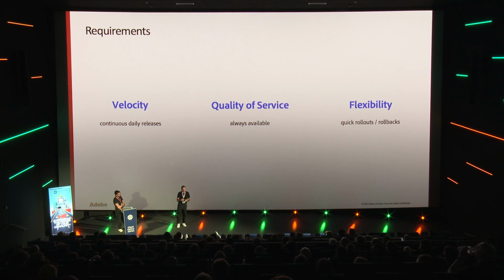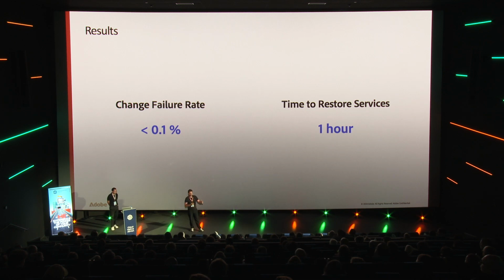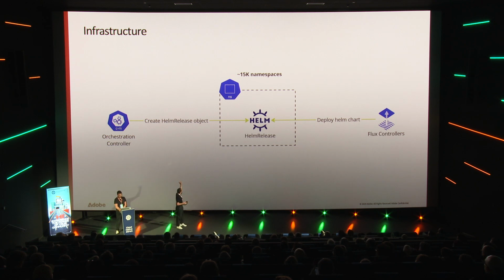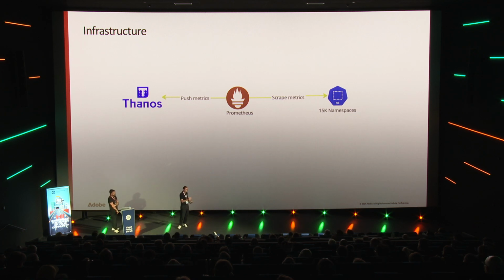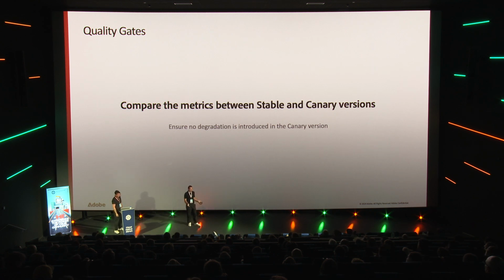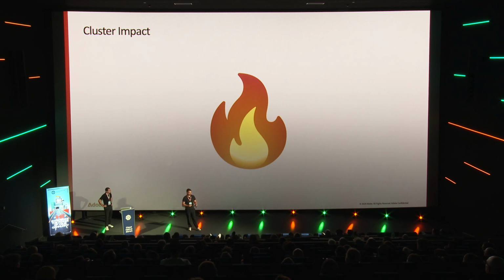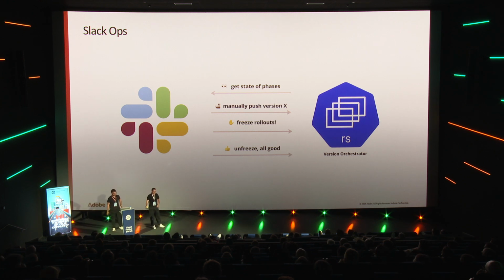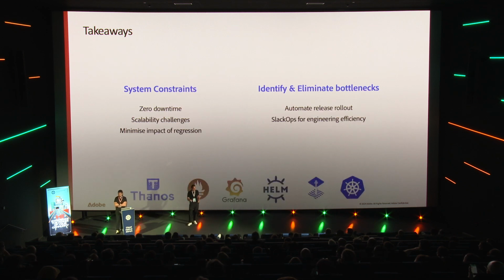Iveri Prangishvili, José Correia - Scaling Kubernetes Deployments Across +15'000 Namespaces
Ever wondered how Adobe handles daily infrastructure code deployments across more than 15,000 Kubernetes namespaces that power Adobe Experience Manager? In this session, we'll share how we increased deployment frequency, improved our DORA metrics, cut down engineers' waiting times, and sped up service recovery when things go wrong. We'll walk you through the strategies that helped us streamline deployments and enable fast, reliable code delivery at scale. By combining SlackOps with GitOps, we significantly boosted efficiency. Join us as we dive into CNCF-hosted tools like Prometheus and FluxCD, which we use to monitor and manage rollouts in real time, giving us insights into deployment health and performance. Finally, we’ll explore how we measure and improve key software delivery metrics, showing how these improvements enhance team efficiency and the overall developer experience.